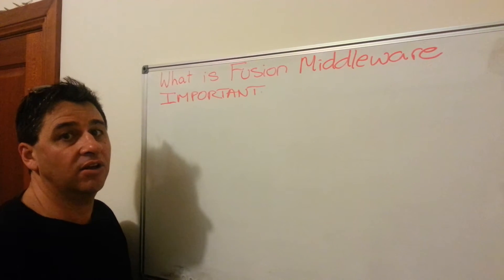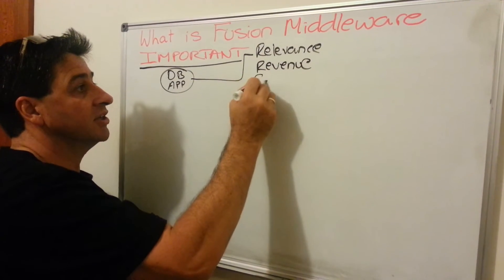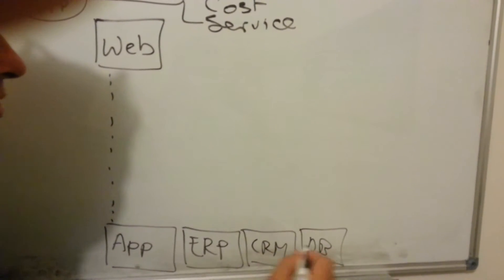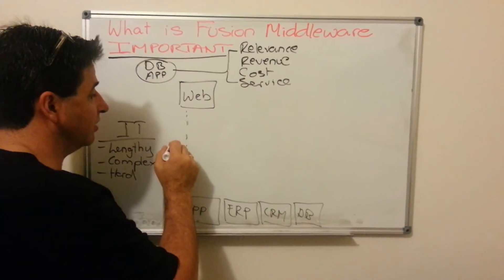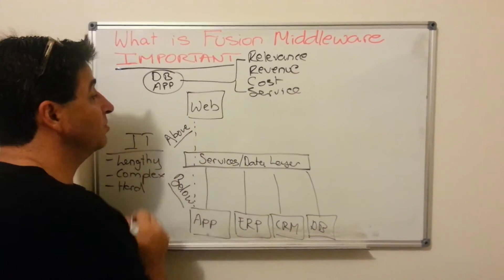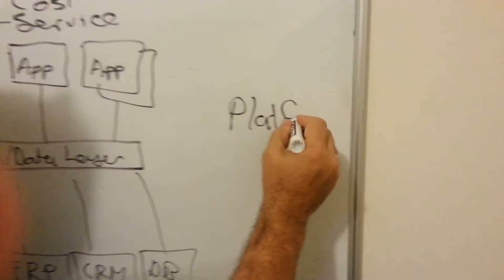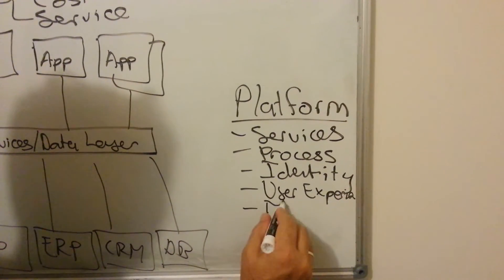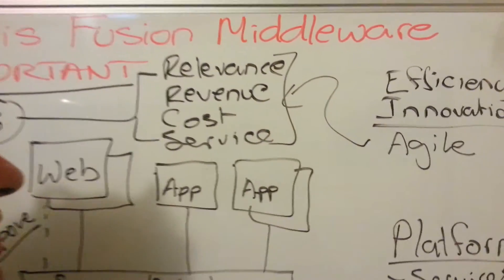What is Fusion Middleware ?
Given the many Apps & DBs, on & off premise, Fusion Middleware supports continual alignment / access to this landscape for Transformation / Modernizaton Purposes in many organisations today.

Fusion Midddeware provides Greater Relevance to your Apps & DBs, with its Solution Capabilities (Service, Data & Process Models, Identity Management, User Experience, Mobility, Platform, Manageability, etc ) for both Efficiency and Innovation outcomes.